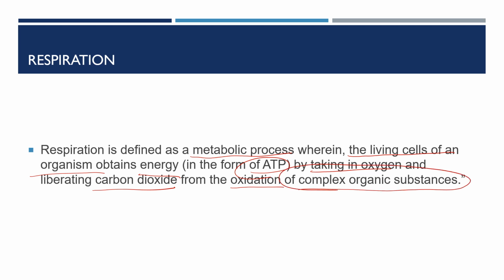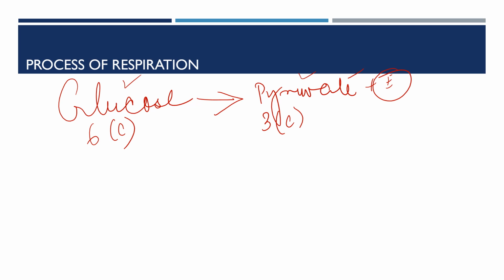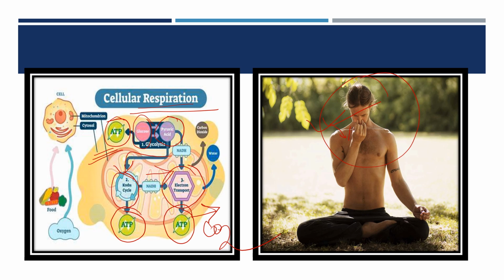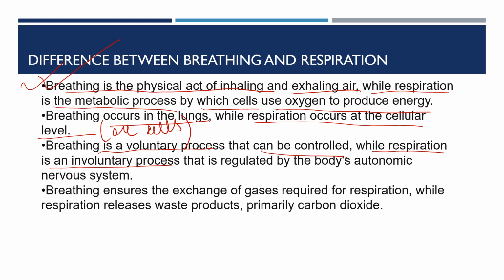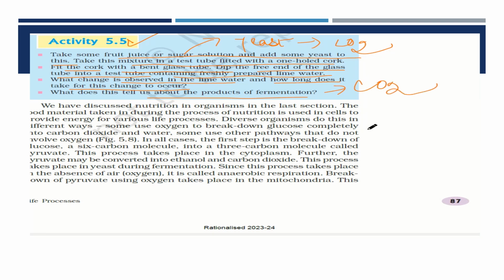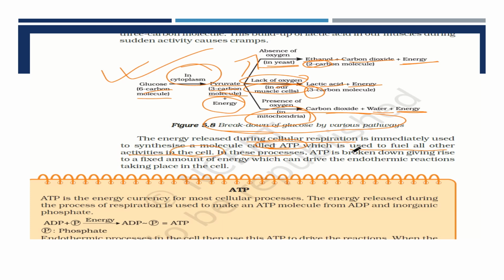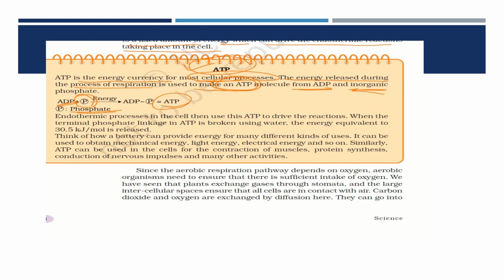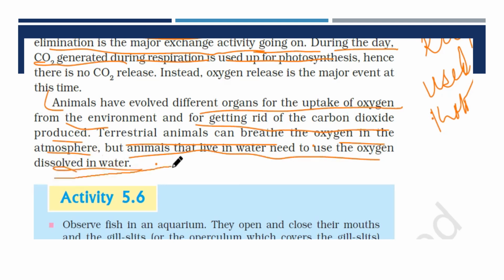Respiration I Breathing I CBSE I 10th I Science I Aerobic I Anaerobic I Chinmoyee's Biology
In this video I have discussed about the process of respiration and breathing in details with activities as per NCERT book. I have also discussed the process of aerobic and anaerbic respiration and fermentation process.
Please refer to the link given below for first two lessons on life processes